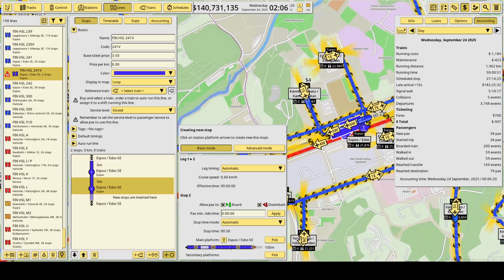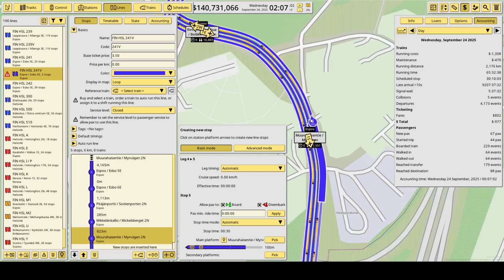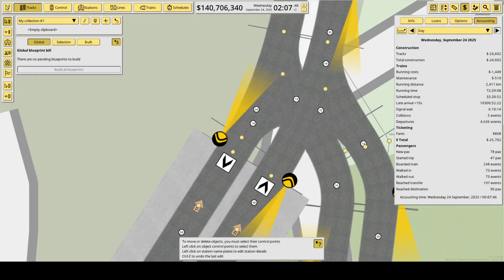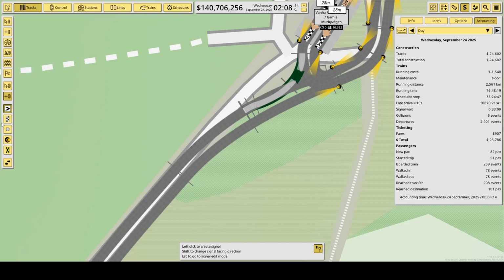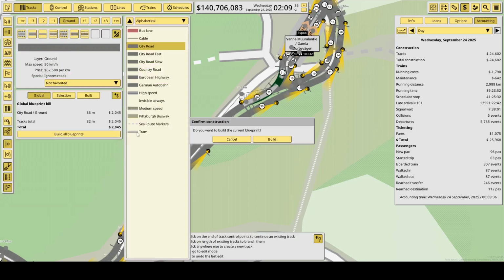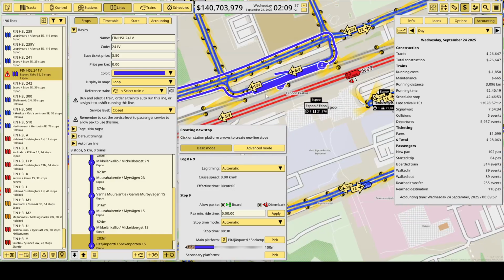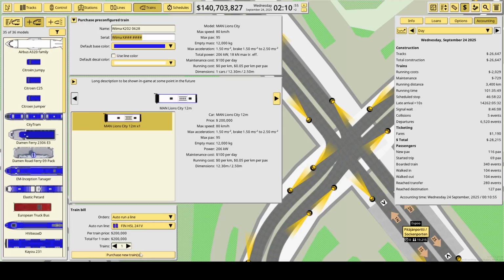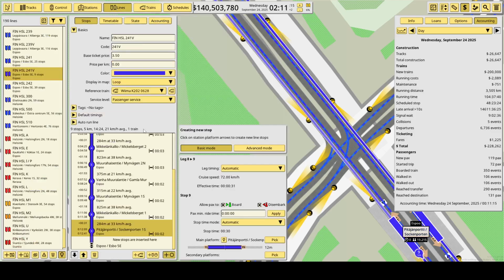NIMBY Rails - Creating HSL Line 241V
Building Espoo bus line 241V in NIMBY Rails.